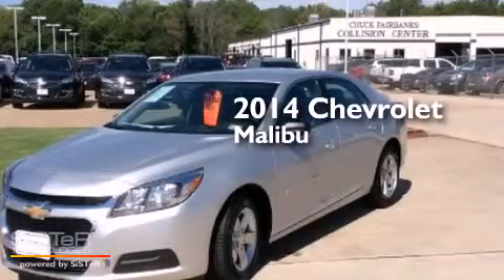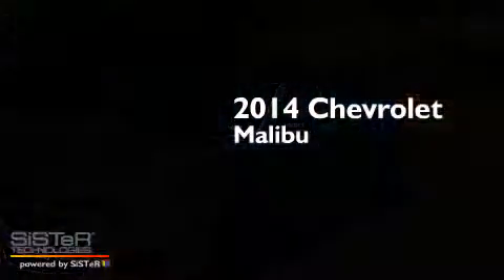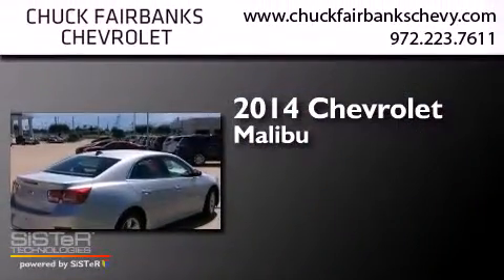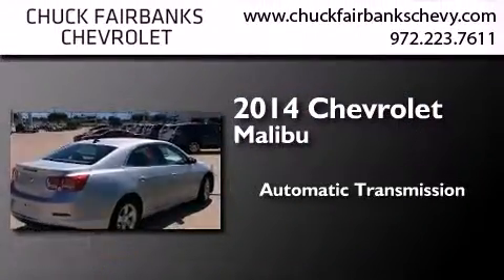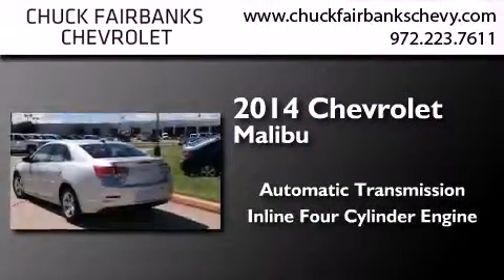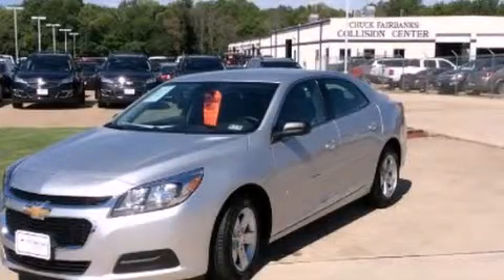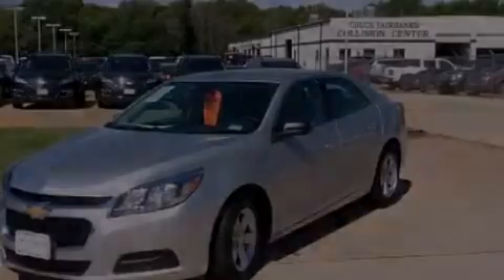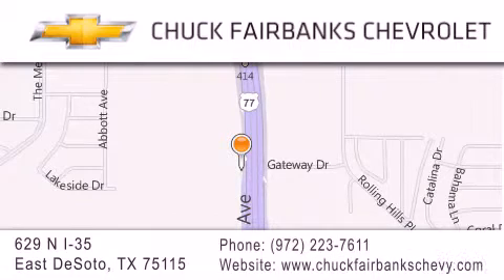2014 Chevrolet Malibu Desoto Arlington Mesquite TX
We've been honored to serve the DeSoto TX area , we promise that your experience at our dealership will exceed your expectations ! Year : 2014 Make : Chevrolet Model : Malibu Engine : Ecotec 2.5L DOHC 4-Cyl DI Engine Trans . : Automatic Exterior : Silver Miles : 3 Interior : Gray Stock : EF289948 Chuck Fairbanks Chevrolet 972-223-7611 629 N. I-35 East DeSoto , TX 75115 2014 Chevrolet Malibu DeSoto TX